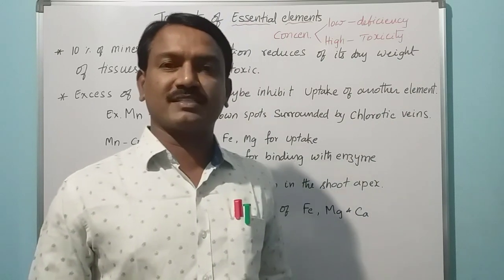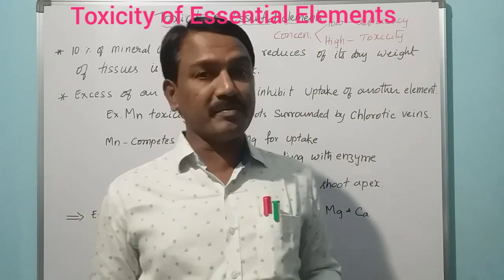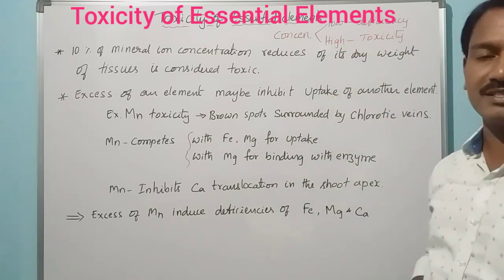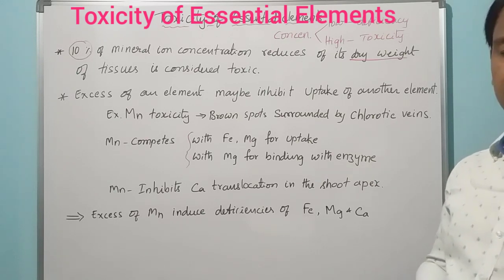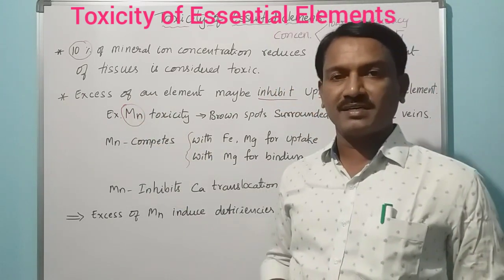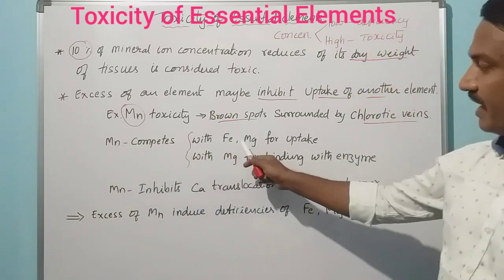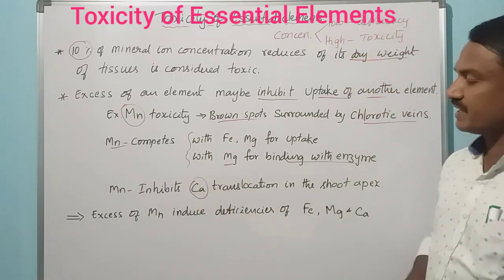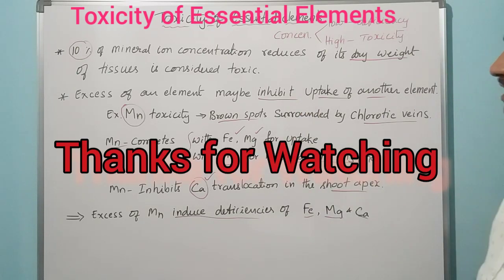Toxicity of Essential Elements Class 11 | Mineral Nutrition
Mineral Nutrition | Plant Physiology | Sr Botany

In this I explained about toxicity of essential elements.  Elements present in plants less than critical concentration, shows Deficiency symptoms and more than critical concentration they act as toxic to that plants.

Some elements Inhibits the uptake of other elements like Mn.